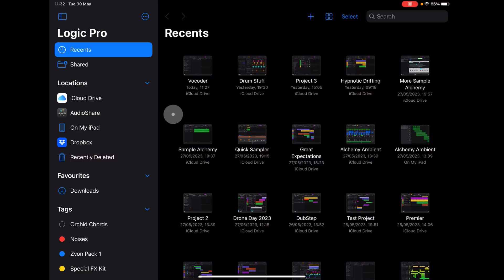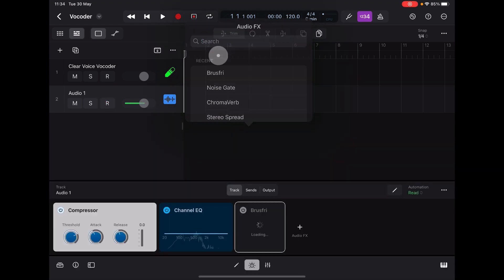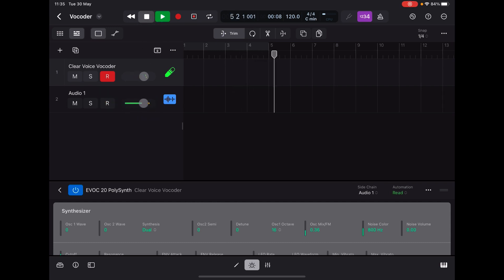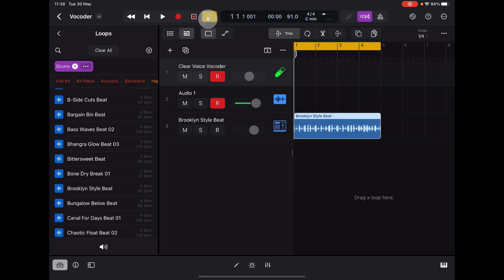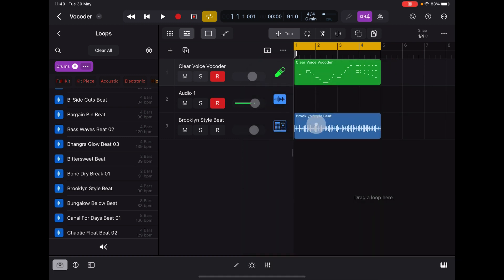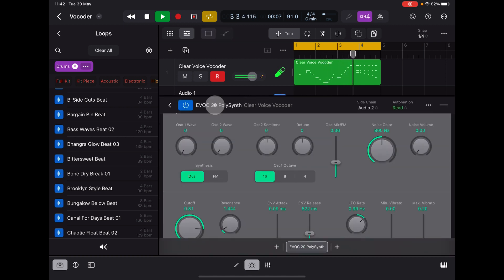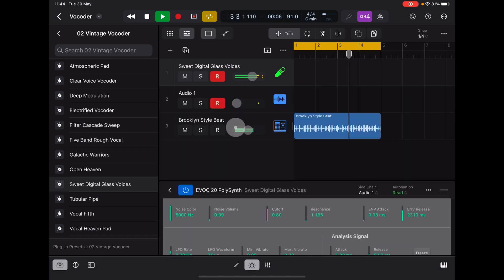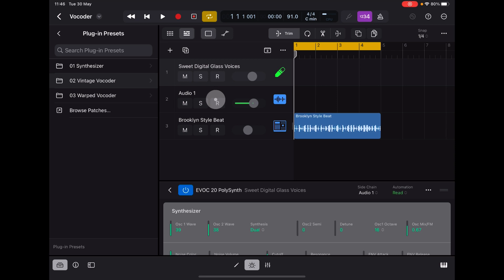Logic Pro for iPad - EVOC 20 PS Vocoder & Polysynth - How to Set it Up for Vocoding Your Voice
You can get Logic Pro for iPad here at the App Store